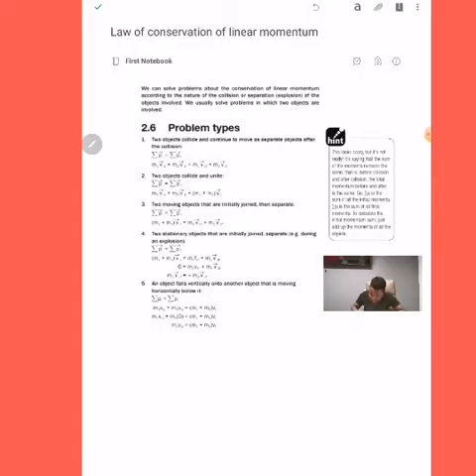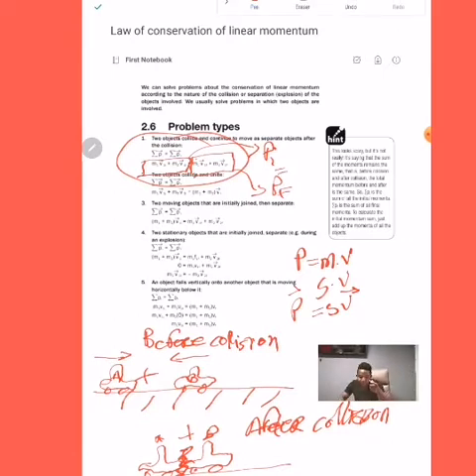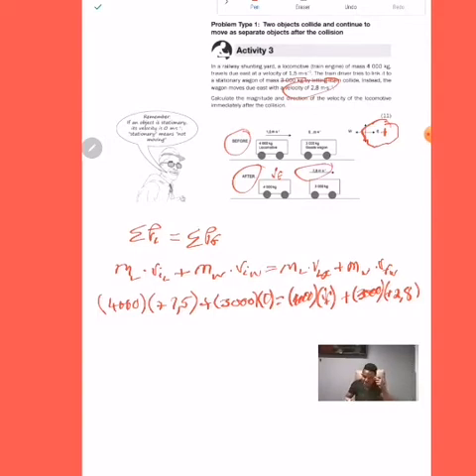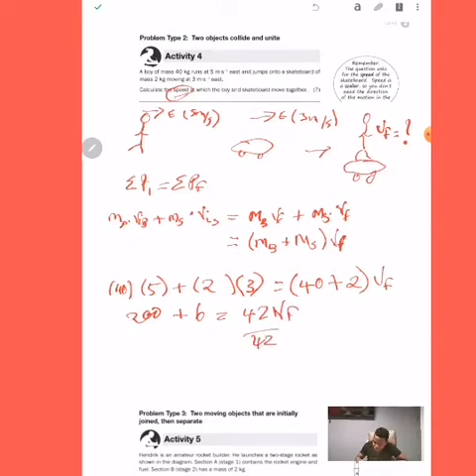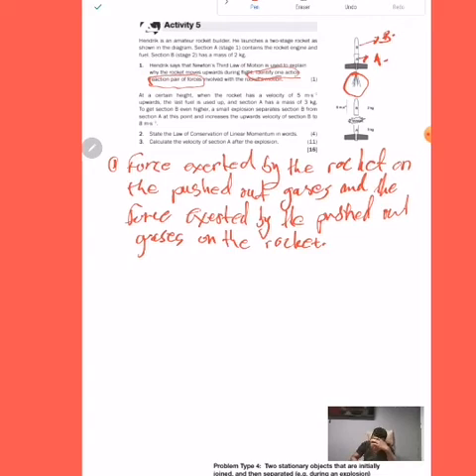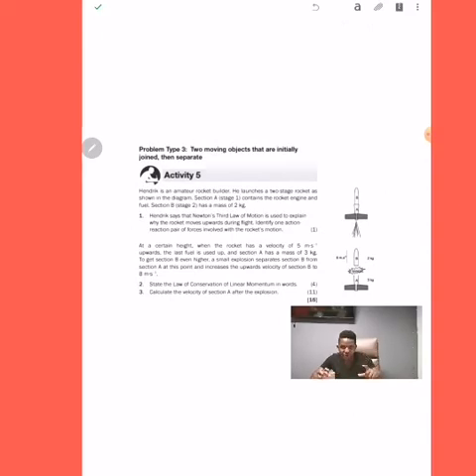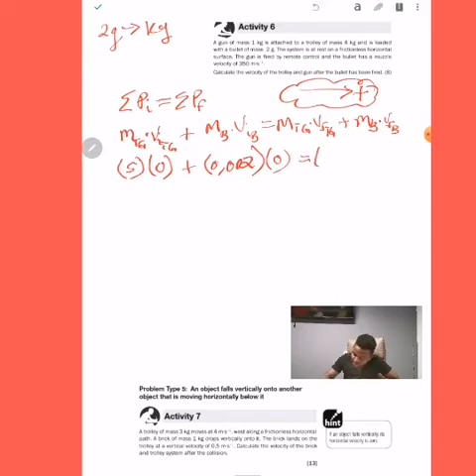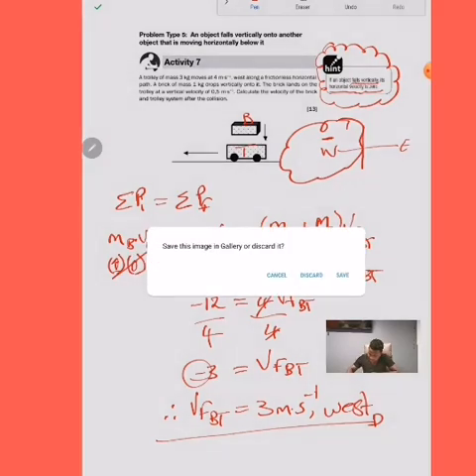PHSC Physical Sciences #0001 - Momentum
Grade 12 Physics. Term One Revision. Video 0001
Presented by Mr Mngadi